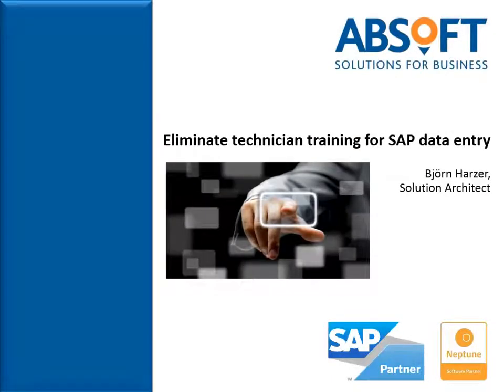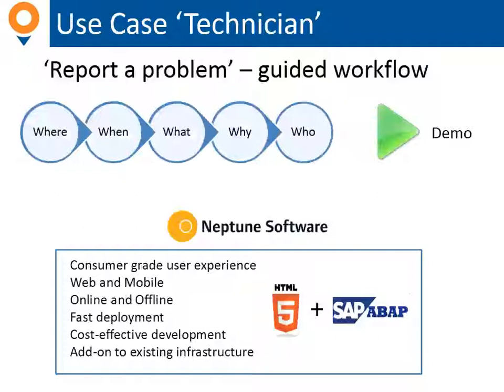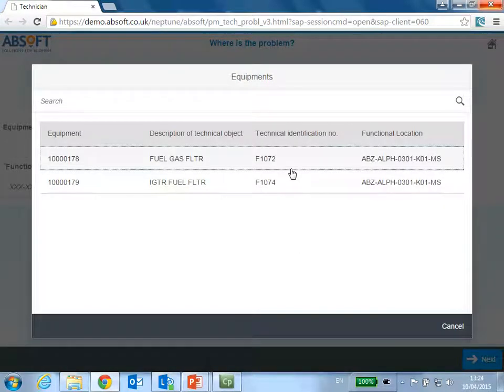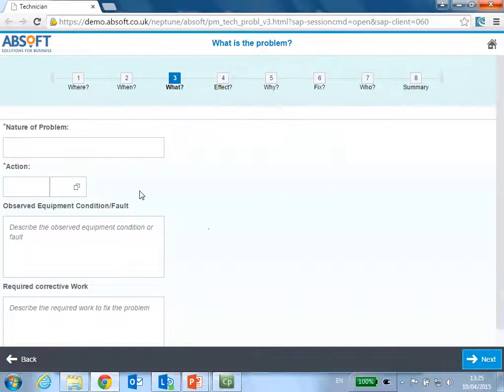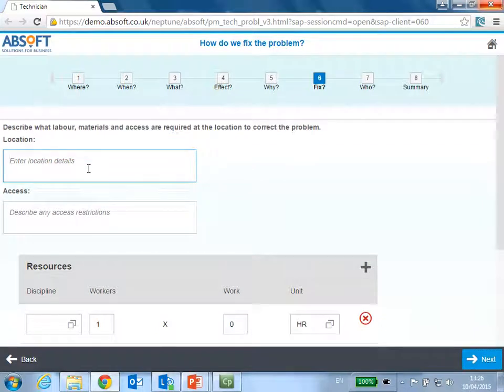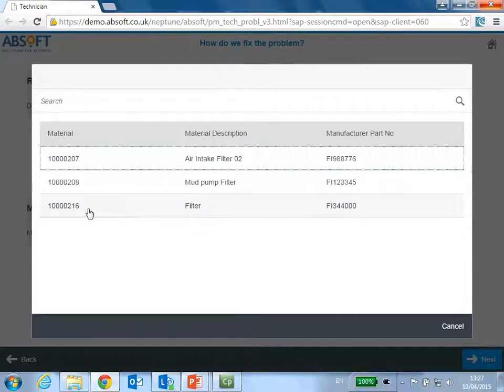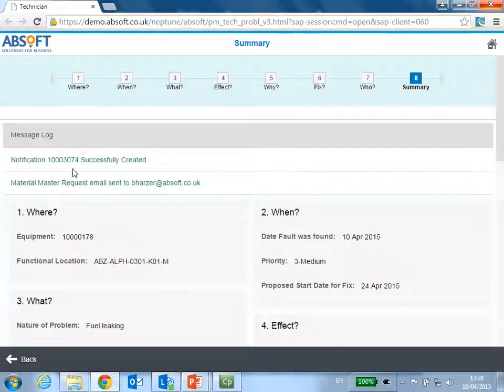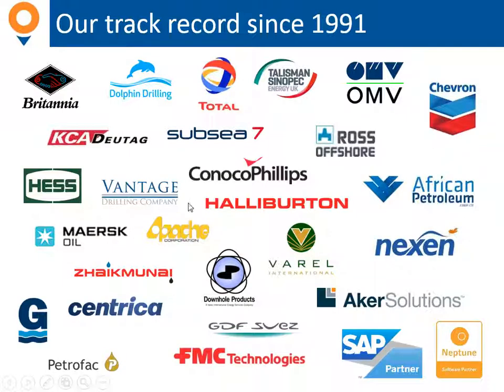Maintenance Optimisation for Asset Intensive Industries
Absoft has developed a custom web application solution with a simplified user interface which is more aligned to the way your technicians work for oil & gas, petrochemicals and utilities.